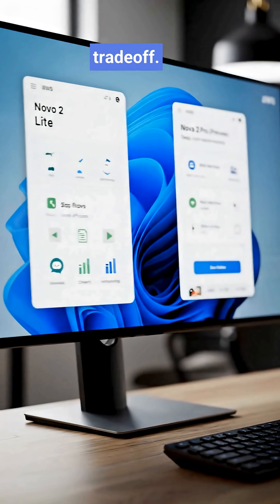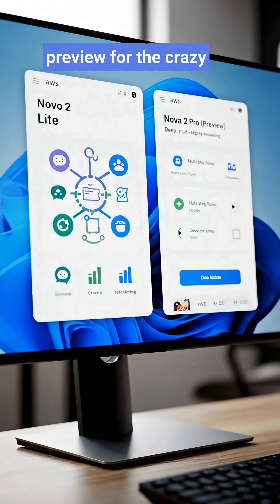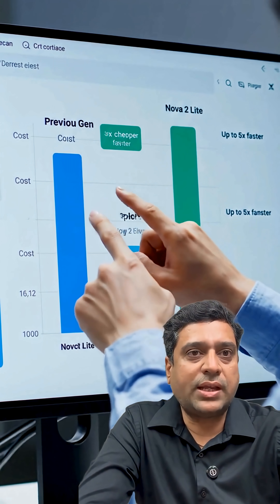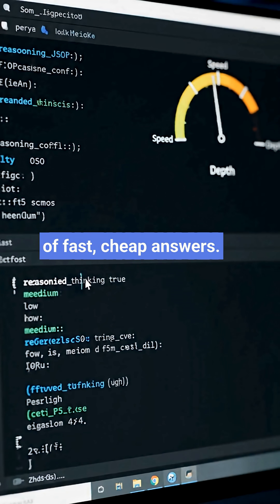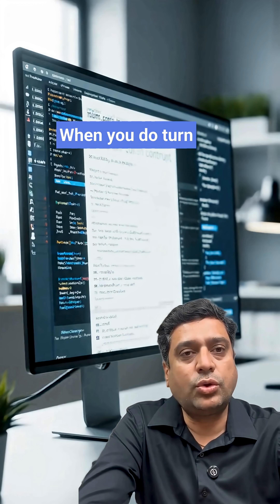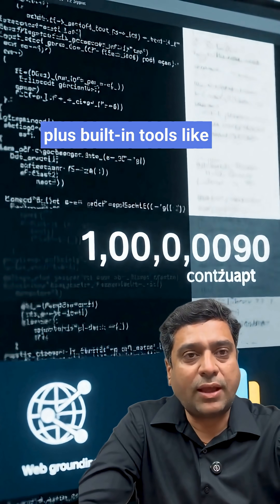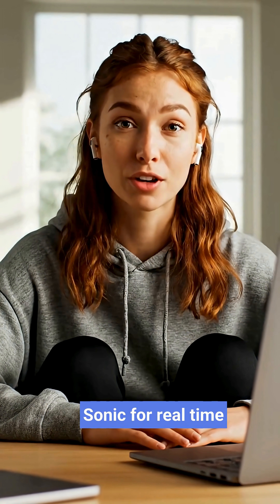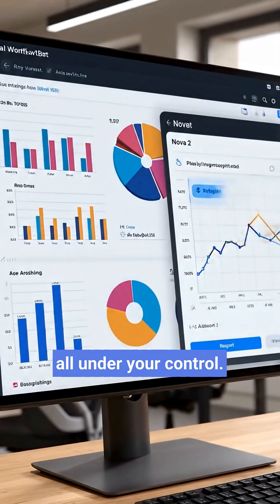What if AI Didn't Have to Overthink Everything?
Amazon just introduced Nova 2, a significant step in "artificial intelligence" that changes everything. This new "aws" model offers speed, cost-effectiveness, and intelligence, built for real-life applications rather than lab demos. It represents exciting "technology news" for the "cloud computing" sector and points to the evolving "future of ai". 🚀
Amazon just gave AI a turbo button. 🔘
Nova 2 Lite and Nova 2 Pro let you control how much the model thinks, with Extended Thinking and a thinking budget: low, medium, or high. You get speed, cost, and deep reasoning in one family of models.

In this short, we break down:

Why old models overthink everything

How Nova 2 Lite is up to 7x cheaper and 5x faster

Extended Thinking and the 1M token context window

Built-in tools: web grounding + code interpreter

How this unlocks real agent workflows on Amazon Bedrock

If you’re building agents, copilots, or automation on AWS, this is the model family you should know.